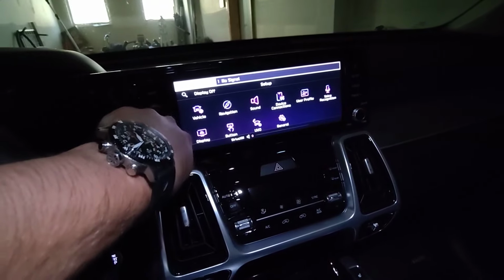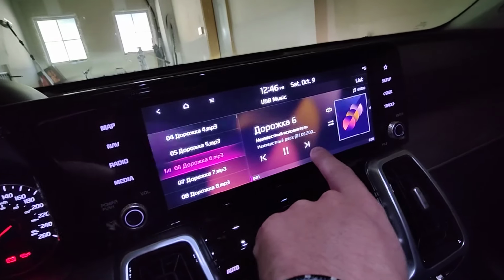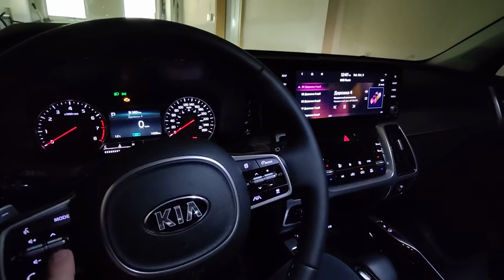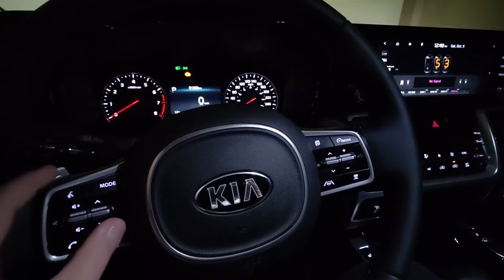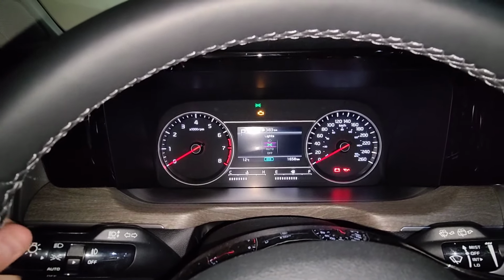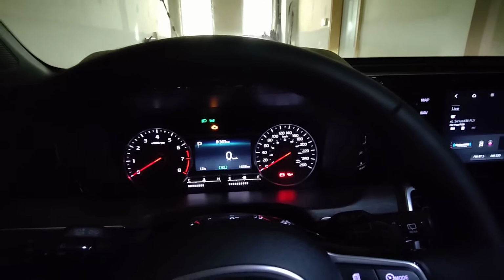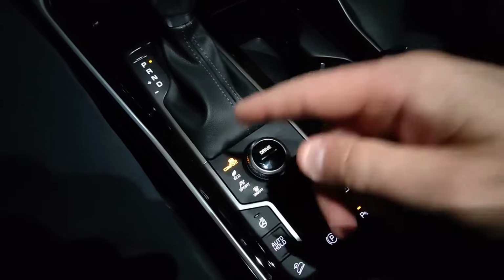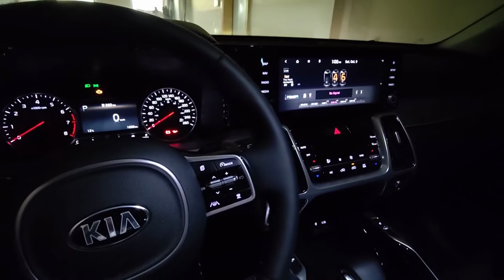2021 KIA SORENTO ISSUES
Kia Canada case number 18784623